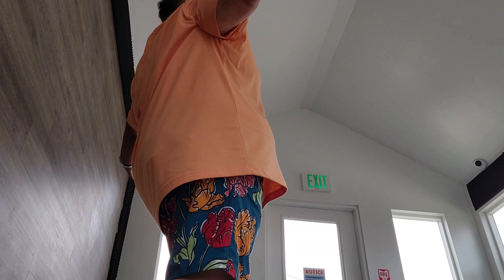A Wonderful Day ☺️ at H2O LIVE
I can't get enough of a waterpark. It is so awesome just to have fun, especially at Island h20 live. you want something different, this is it.